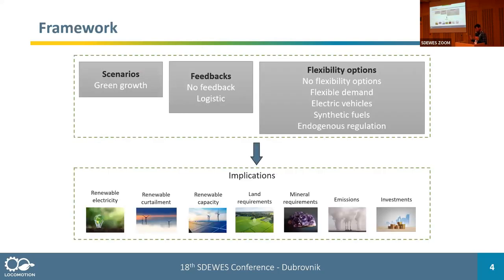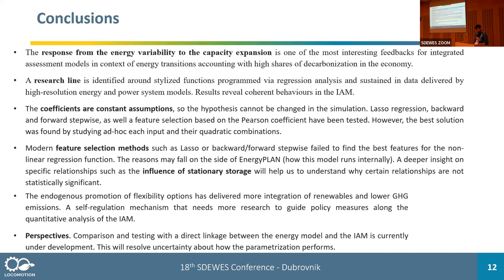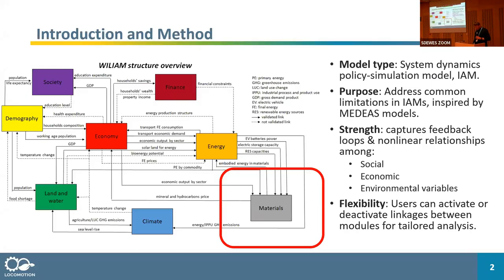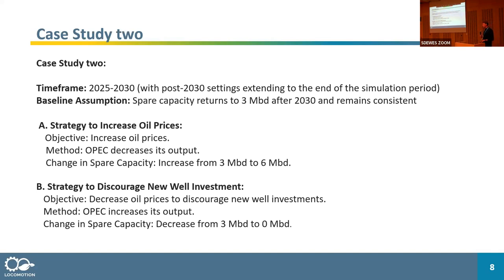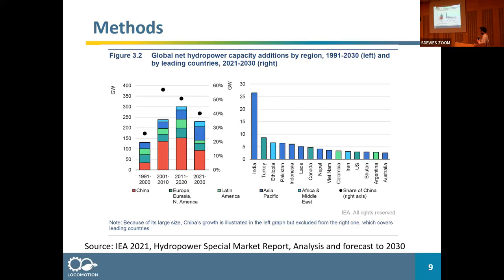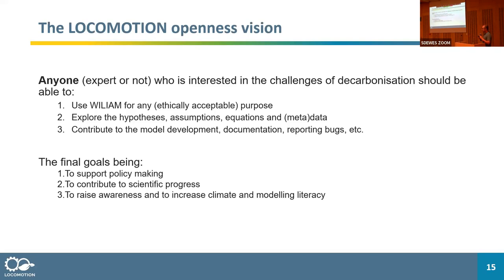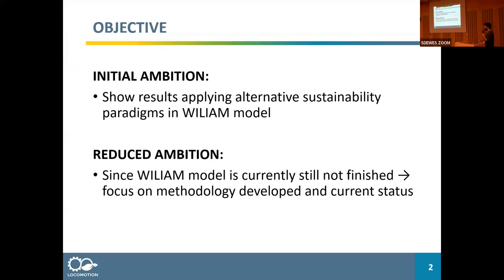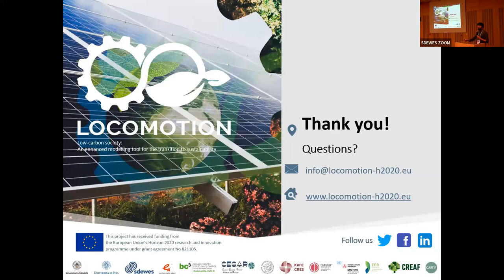SDEWES Dubrovnik 2023 - LOCOMOTION special session 1